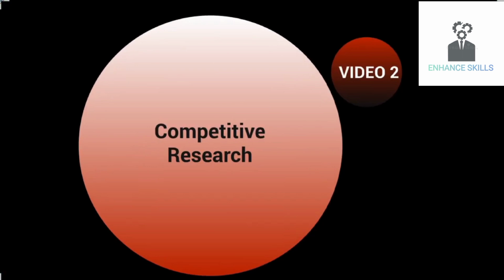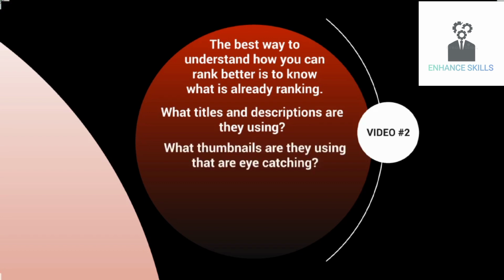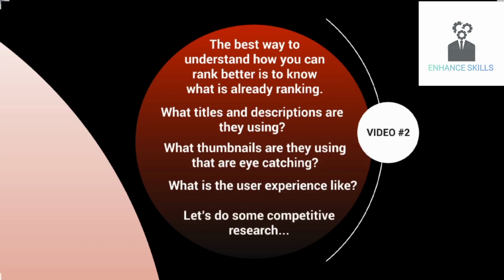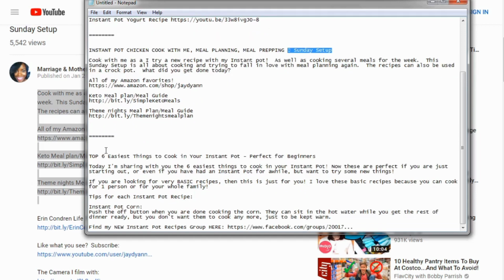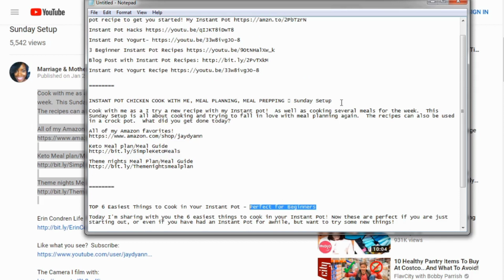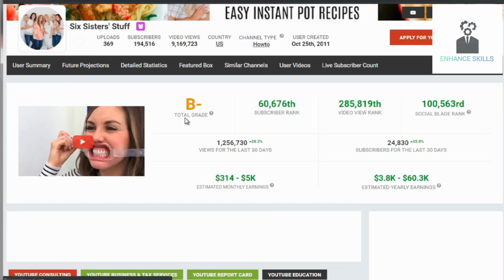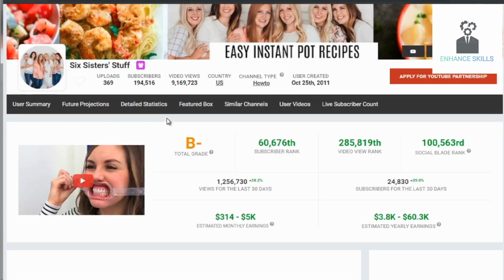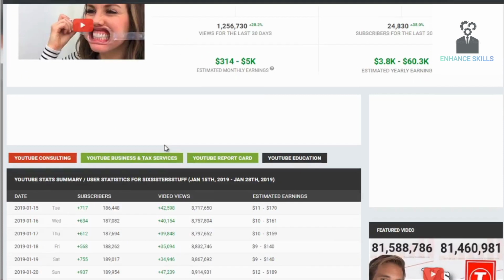Competitive Research for Youtube Channel [Income from YouTube channel SEO]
🔥🔥About Course: Become a successful YouTube SEO master, with this 100% Free course. Full strategies explained.🔥
            You'll learn after watching the complete playlist that how to  Earn daily income from YouTube Channel SEO

       This course is helpful for those who wanna make their career in content marketing

If you like the video hit the like button and press the subscribe button so that we may directly connect with you and notify you whenever we upload our upcoming courses.